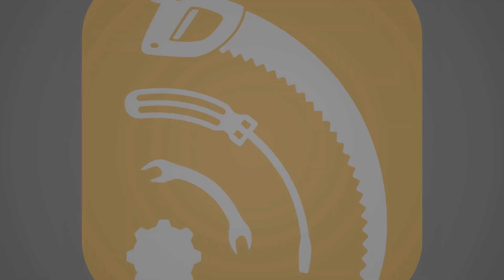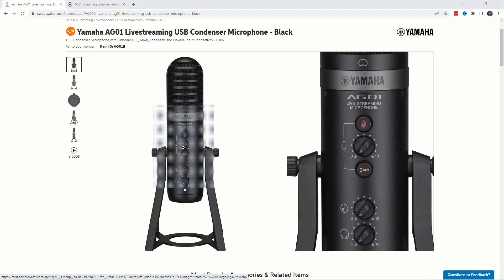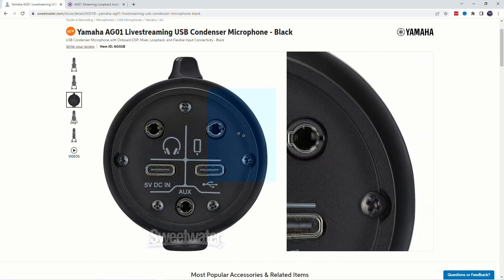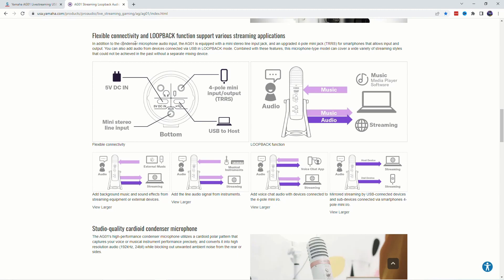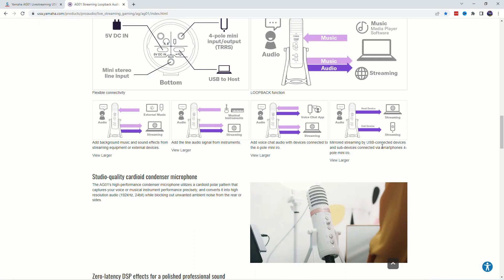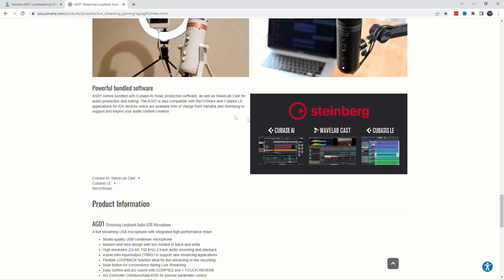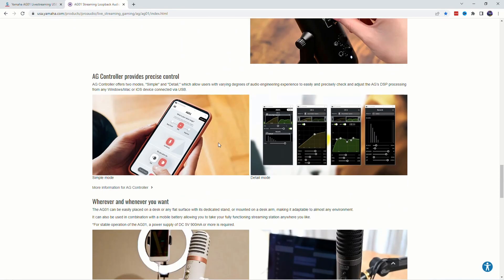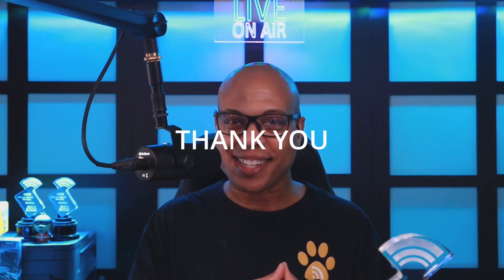Yamaha AG01 Preview - Is This The WEIRDEST Microphone Ever?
Buy cool podcast and YouTuber gear here.